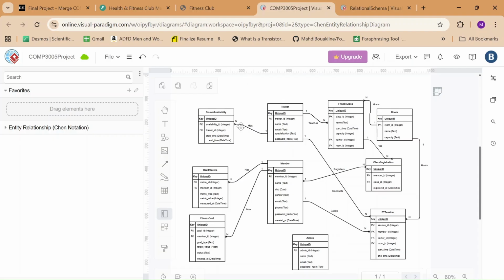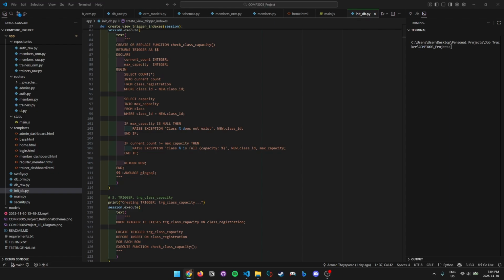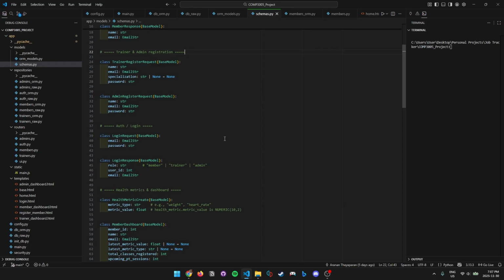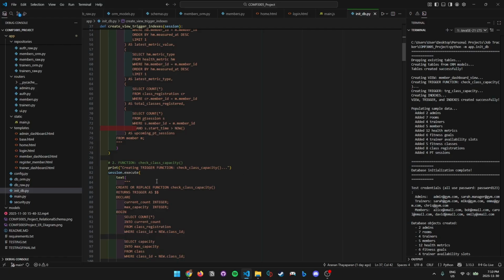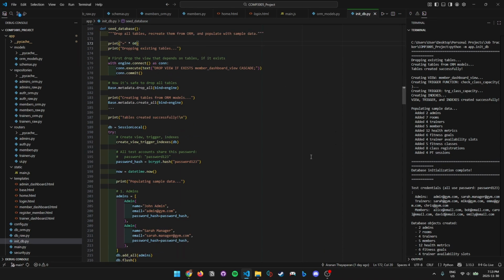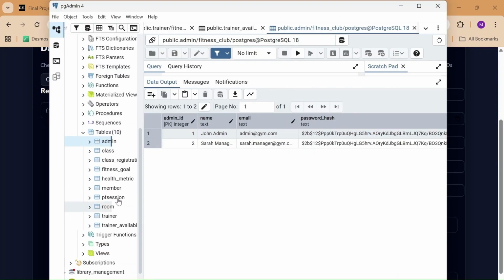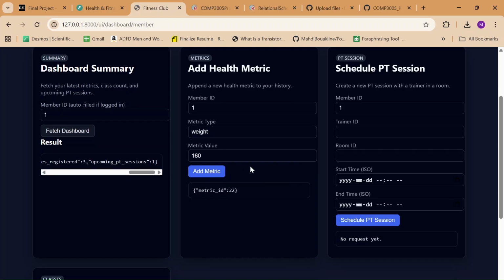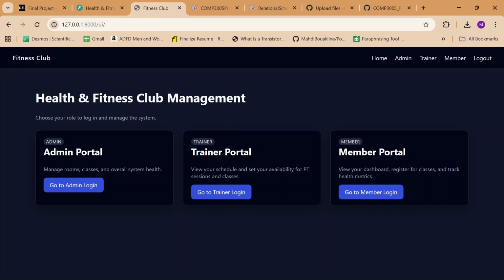COMP3005 Project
Mahdi & Aranan